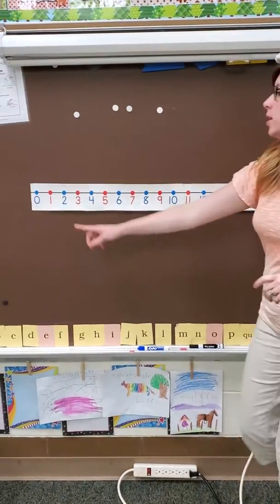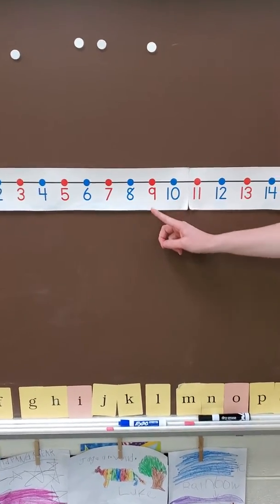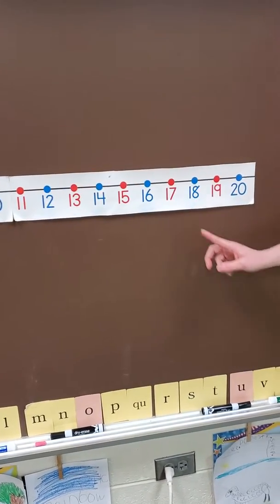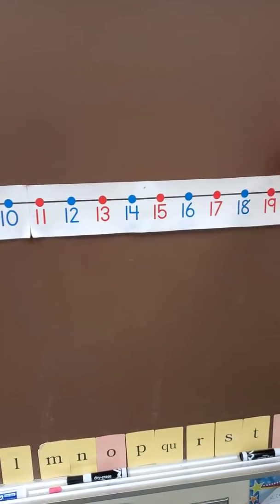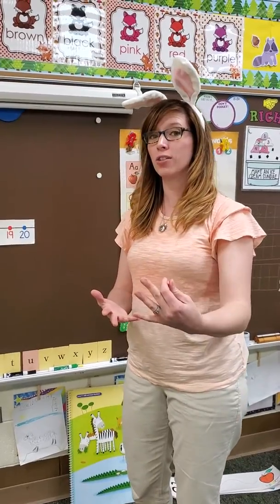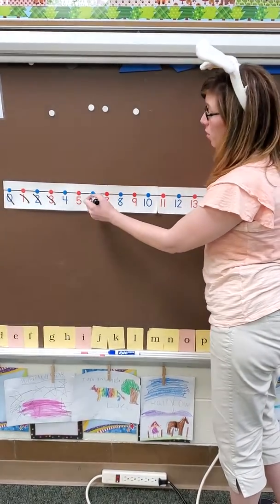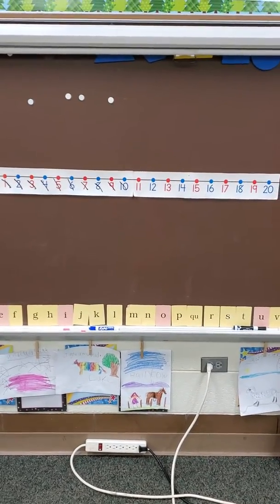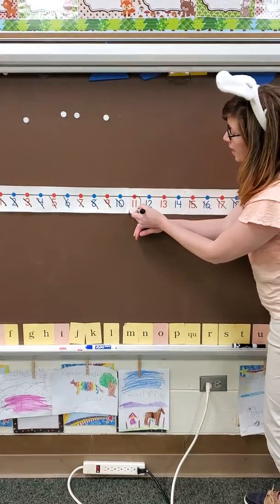Counting On #1-20